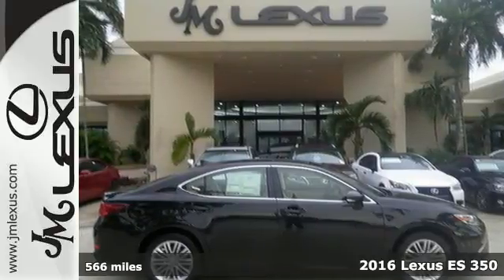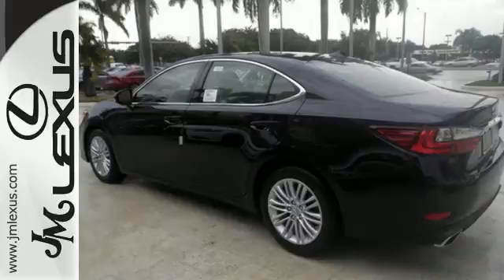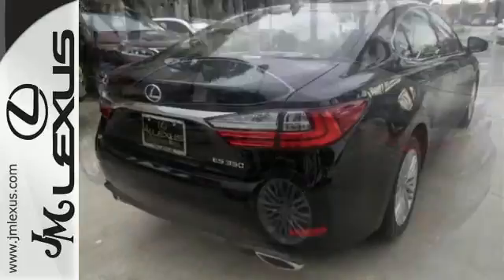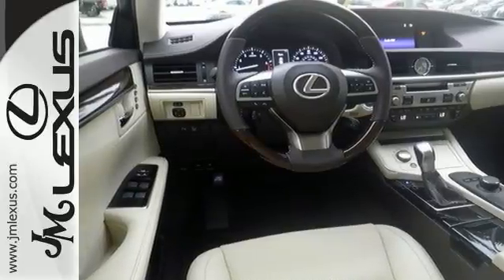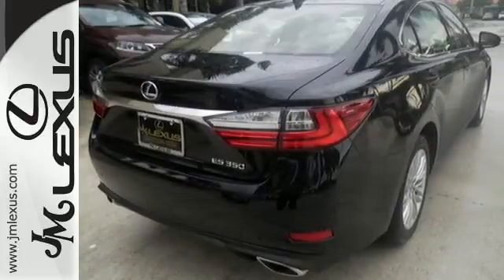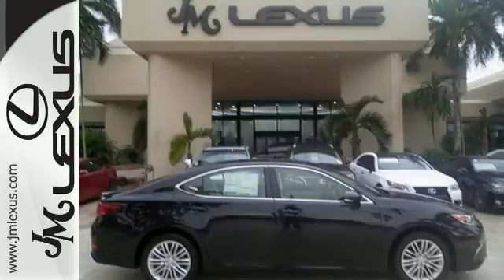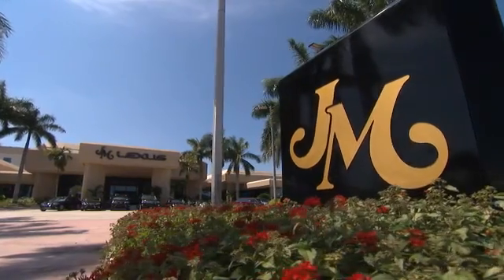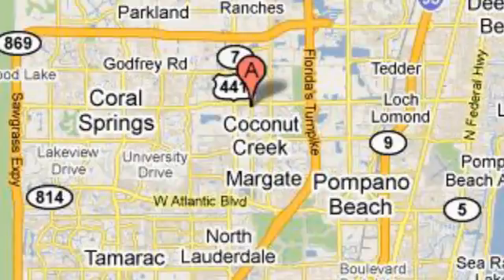New 2016 Lexus ES 350 Margate FL Ft-Lauderdale, FL #600873 - SOLD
Year: 2016
Make: Lexus
Model: ES 350
Trim: 4DR SDN
Engine: 3.5L V6
Transmission: Automatic 6-Speed
Color: Caviar
Interior: Parchment with Espresso Bird's-Eye Maple Trim
Stock #: 600873
VIN: JTHBK1GG5G2219772
You are currently viewing a new 2016 Lexus ES 350 with JM Lexus the #1 Volume Lexus Dealer since 1992! Thank you for your interest. We look forward to working with you. Stock #: 600873 Exterior: Caviar Interior: Parchment with Espresso Bird's-Eye Maple Trim Trim: 4DR SDN JM Lexus 5350 West Sample Rd Margate FL 33073

Address:
5350 W Sample Rd